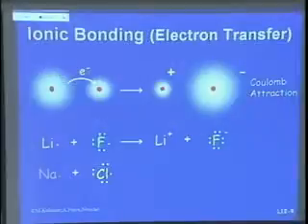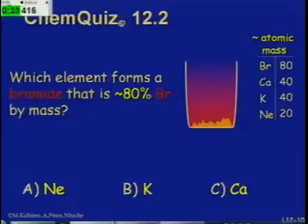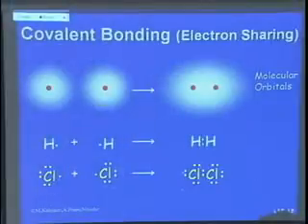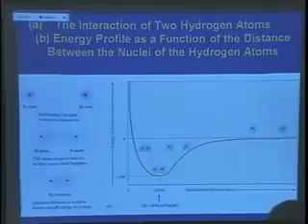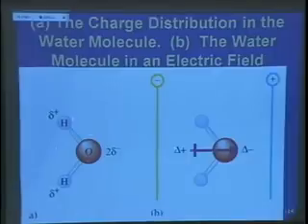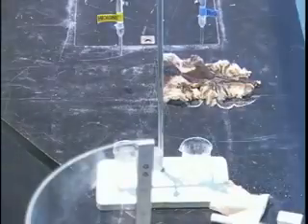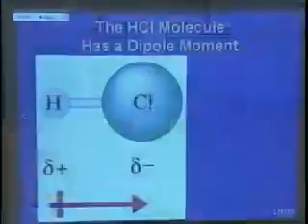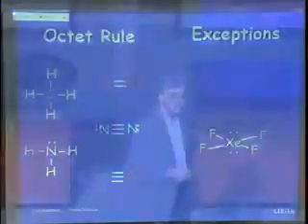12 2012 02 13 Lecture 12001